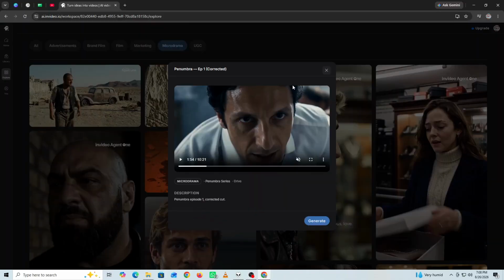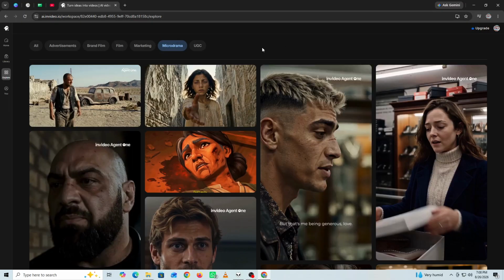How to Add Music to Videos in InVideo AI Full Guide 2026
Learn how to add music to videos in InVideo AI with this complete step-by-step guide for 2026. In this tutorial, you’ll learn how to add background music, choose suitable music for your video, adjust audio levels, control music timing, and combine background music with AI voiceovers.

You’ll also learn how to use music effectively in YouTube videos, Shorts, Instagram Reels, marketing videos, tutorials, storytelling, and other types of content.

This guide is perfect for beginners, YouTubers, content creators, marketers, and anyone who wants to improve their videos with background music using InVideo AI.

Watch the full tutorial and learn how to add music to videos in InVideo AI in 2026.